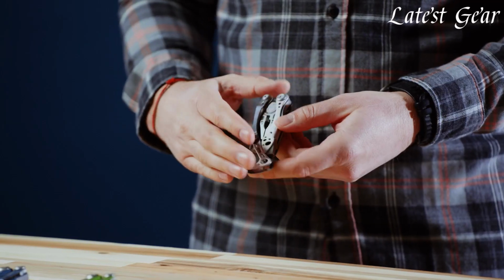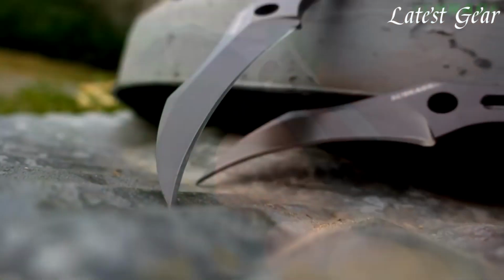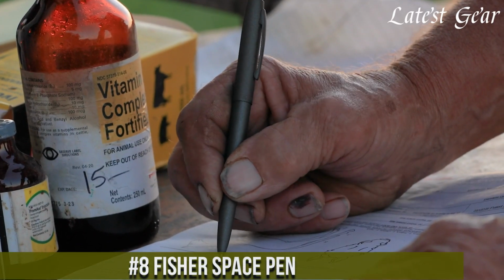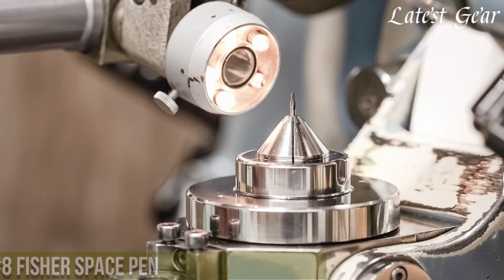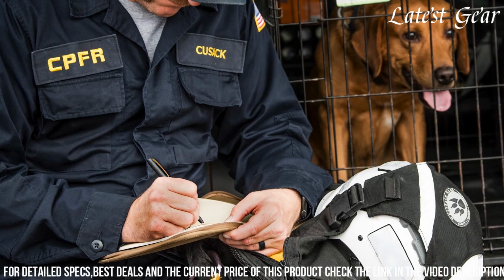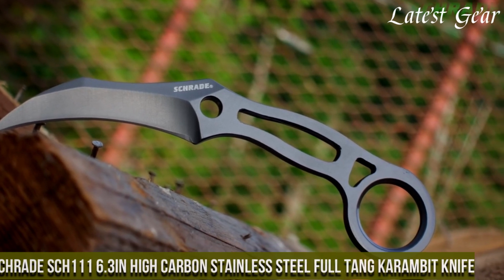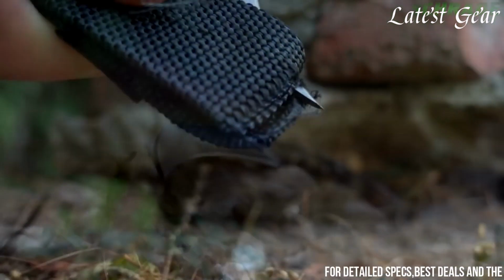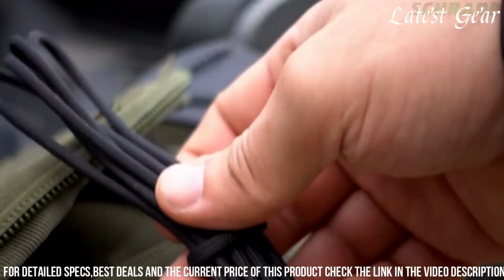Best Black EDC Gear & Gadgets 2025 – Which One’s The BEST For You?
Are you looking for the best Black EDC Gear & Gadgets in 2025? These are some of the best top 8 Black EDC Gear & Gadgets we found so far:

➤ 10. Leatherman skeletool multi-tool

➤ 9. Goruck gr1

➤ 8. Fisher space pen

➤ 7. Crkt m16-10kz edc folding pocket knife everyday carry

➤ 6. Iwc pilot’s watch double chronograph top gun ceratanium watch

➤ 5. Schrade sch111 6.3in high carbon stainless steel full tang karambit knife

➤ 4. Trayvax axis wallet

➤ 3. Crkt personal defense flashlight

➤ 2. Sog flint survival & defense tool safety whistle, fire starter, glass breaker

➤ 1. Schrade schotf8bs viper

✮✮✮ Get a FREE 6 Month Amazon Prime Shipping, if you're a STUDENT
✮✮✮ Try FREE Audible Plus and Get Two Free Audiobooks
✮✮✮ Try Amazon Fresh
✮✮✮ Try Amazon with SNAP EBT card

Latest Gear is a participant in the Amazon Services LLC Associates Program, an affiliate advertising program designed to provide a means for sites to earn advertising fees by advertising and linking to Amazon.com. As an Amazon Associate, I earn from qualifying purchases.